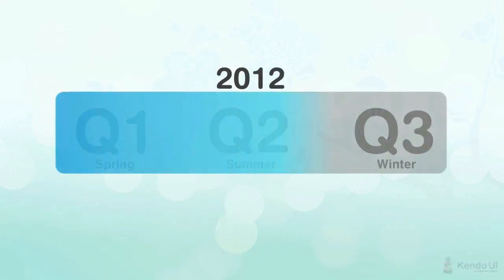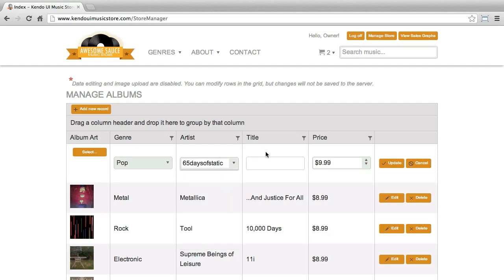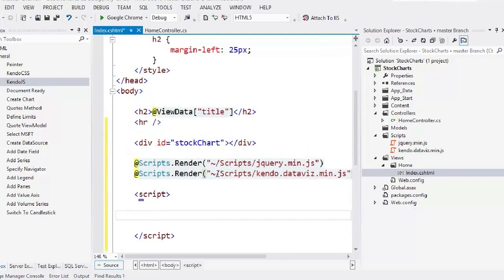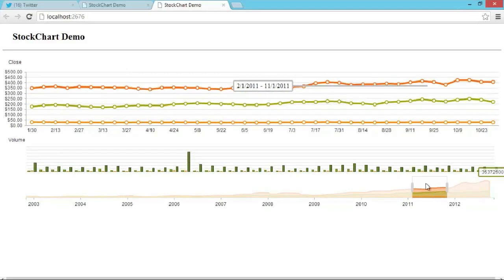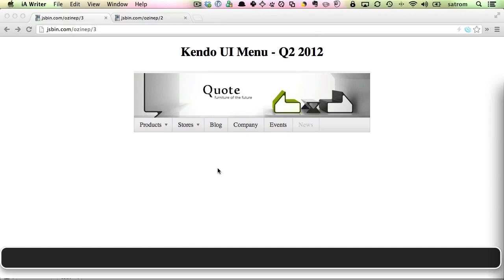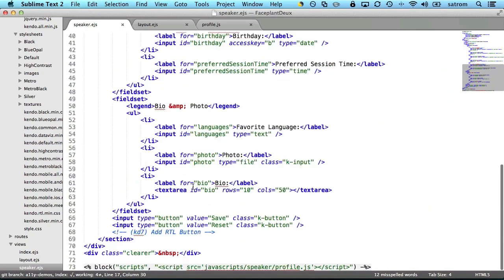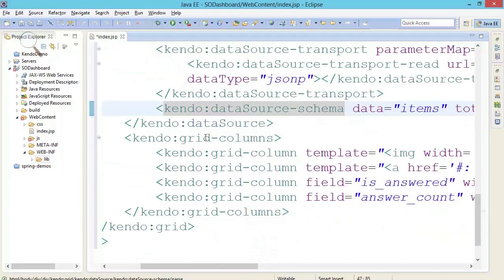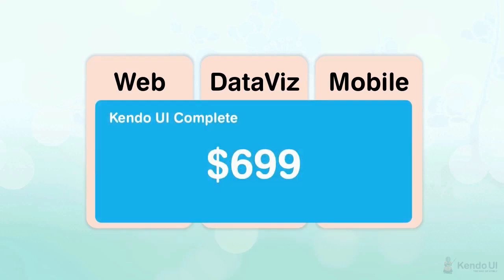Kendo UI Winter 2012 Release Keynote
This is a recording of the live online keynote for the Kendo UI Winter 2012 Release. Join host and Kendo UI VP Todd Anglin as he introduces you to the latest improvements in the Kendo UI framework. See what's new in Kendo UI Web, DataViz, and Mobile, and how this release delivers key features that make HTML5 and JavaScript ready for any enterprise project.